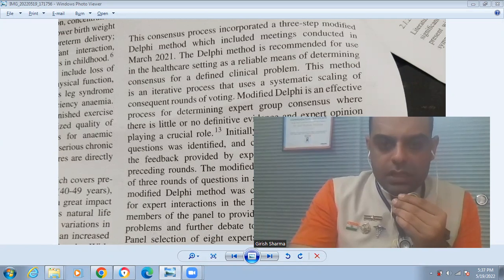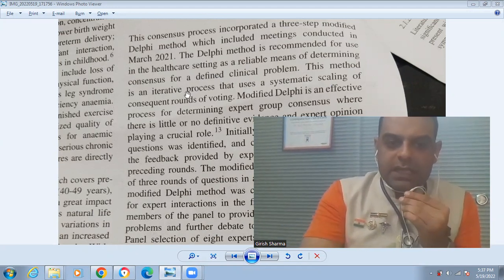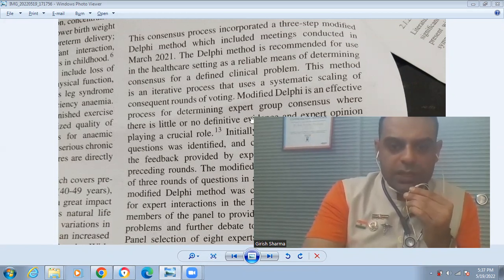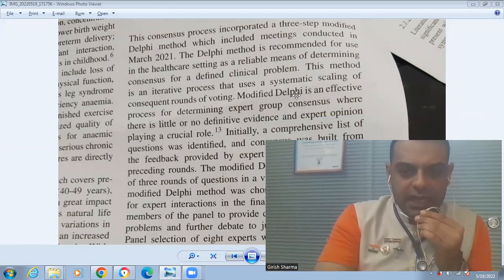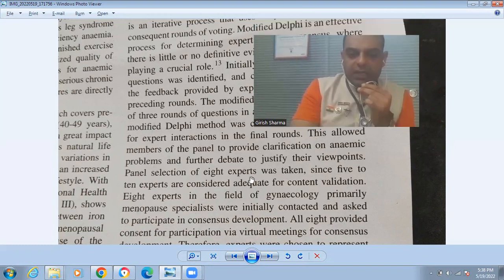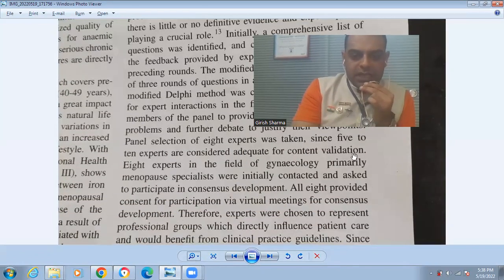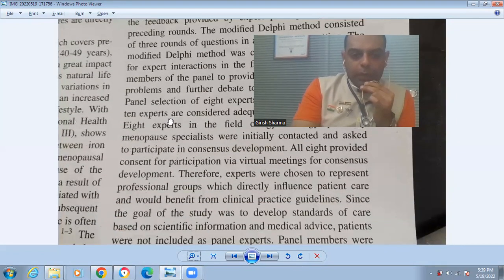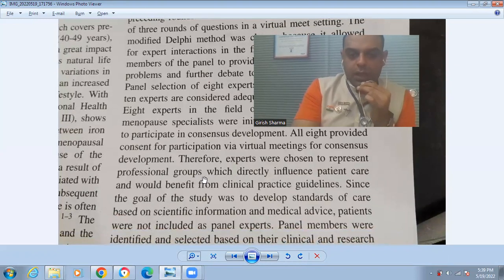Materials and Methods Iron deficiency in pre menopausal women